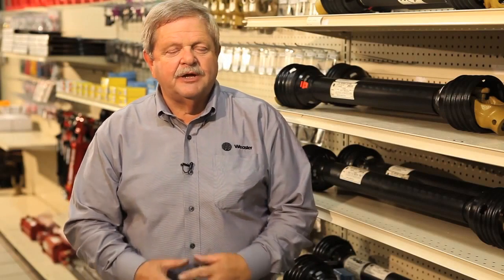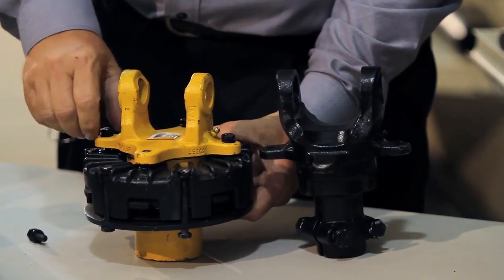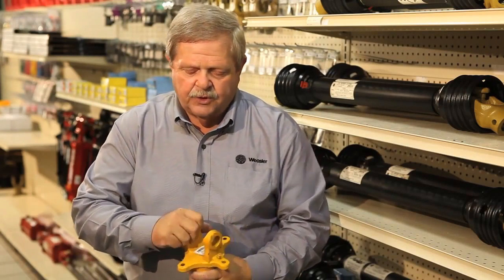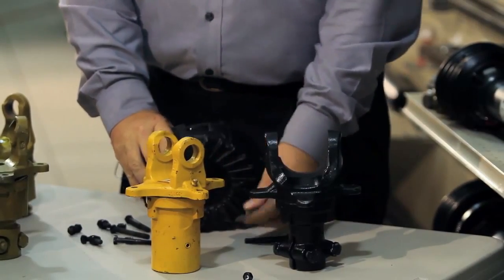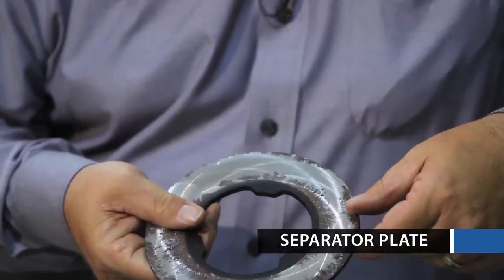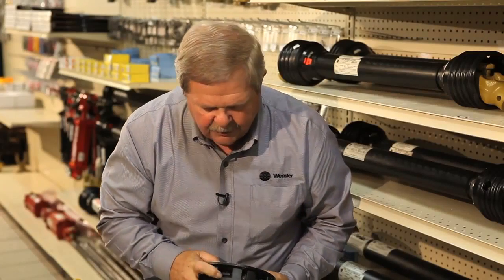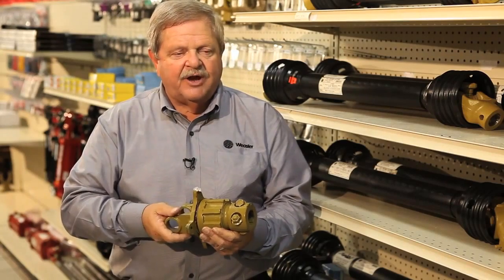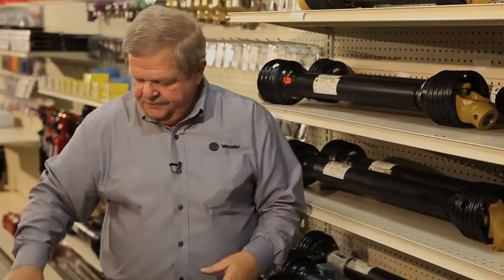Предохранительные муфты Weasler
Обгонная муфта, фрикционная муфта, муфта кулачковая, храповая, муфта со срезным болтом